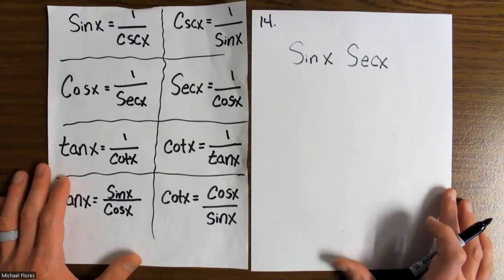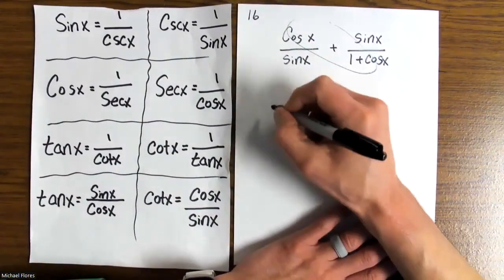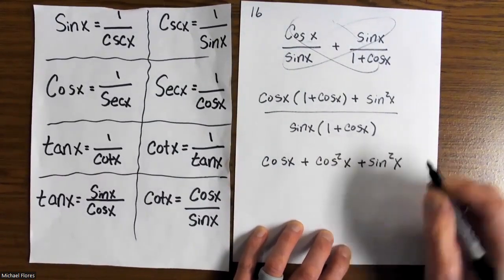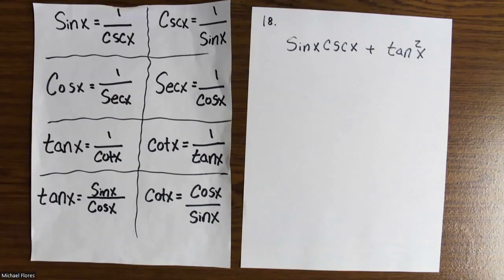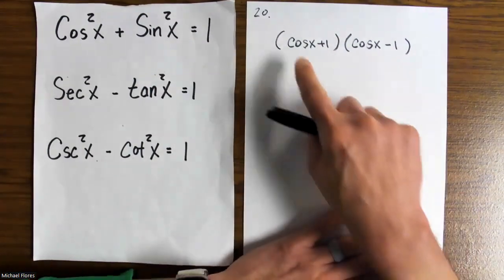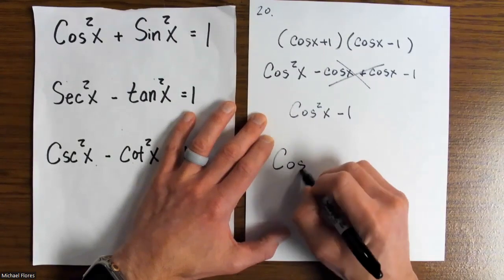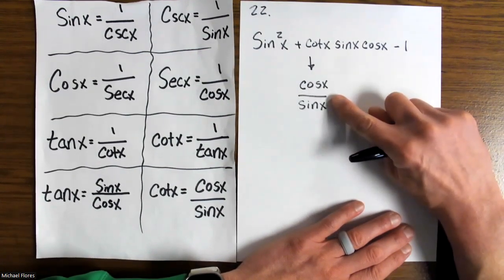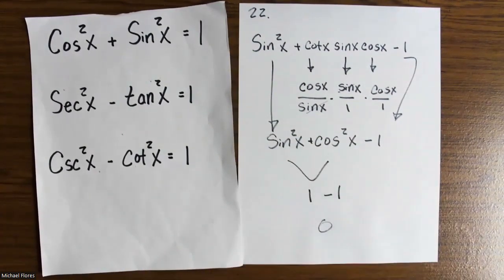Unit 5 Page 2 Evens